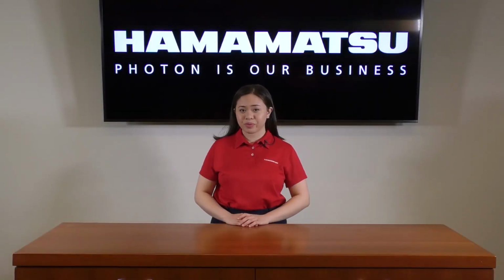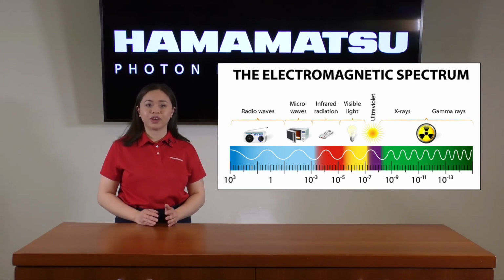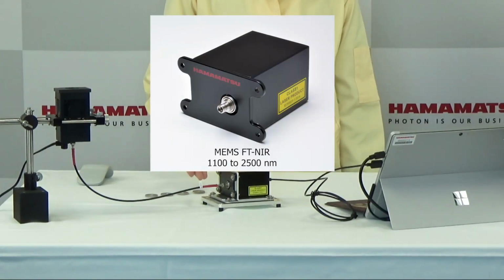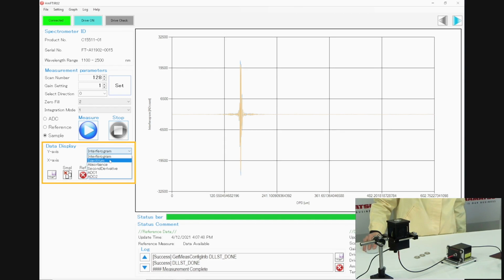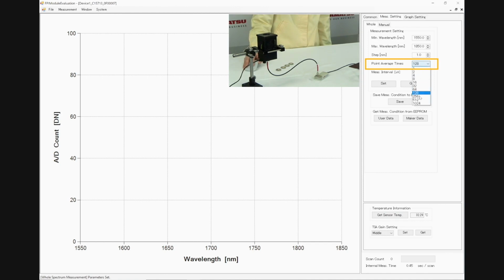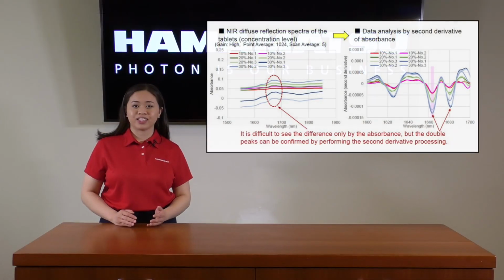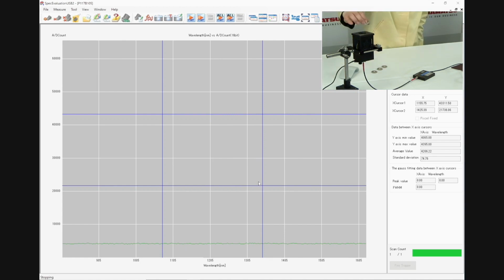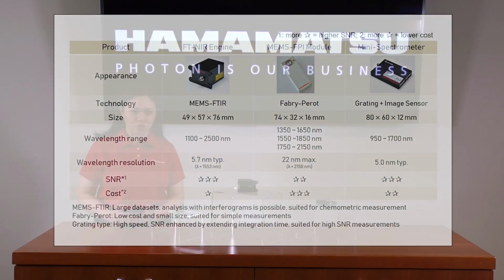The unseen side of pharmaceutics: NIR spectrometers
00:00 - Selecting Spectrometers for Pharmaceutics
03:51 - FT-NIR Engine Technology
05:22 - FT-NIR Engine Live Demo & Results
09:10 - MEMS-FPI Technology
09:42 - MEMS-FPI Live Demo & Results
12:43 - Mini-Spectrometer Technology
13:13 - Mini-Spectrometer Live Demo & Results
15:34 - Additional Applications & Summary

Spectrometers for near-infrared (NIR) measurement uncover a world unseen to the human eye. In this video, we’ll go over why the information revealed in this spectral range is important to the pharmaceutical industry, how these measurements are made possible through different spectrometer designs, and where else NIR spectrometers can make vital contributions.

For more information on the spectrometers presented here, check out our